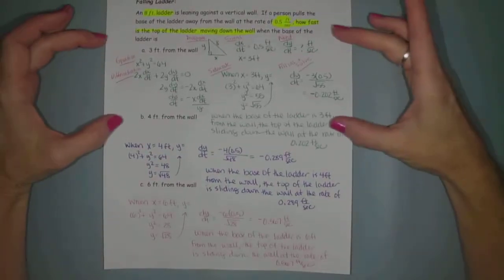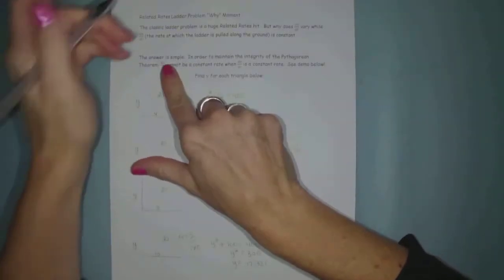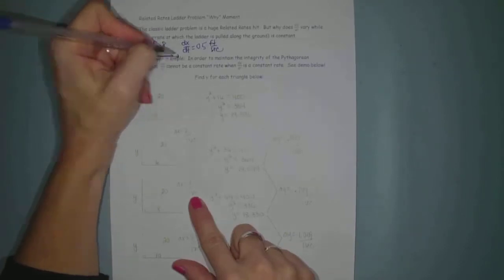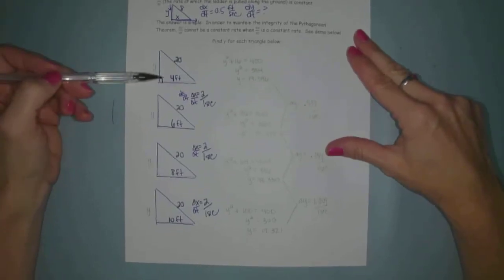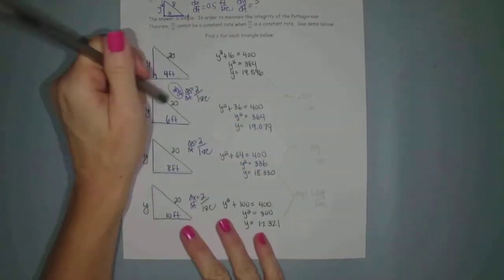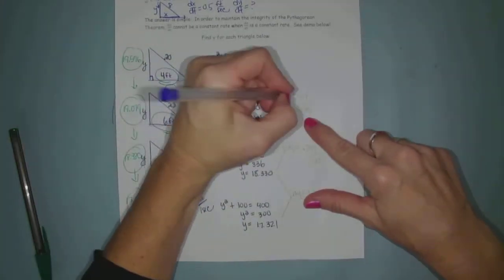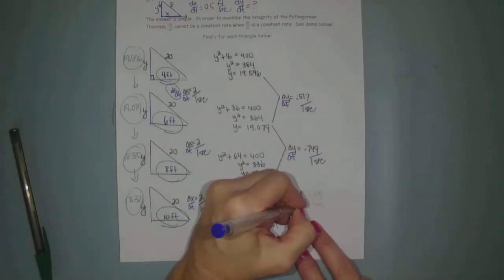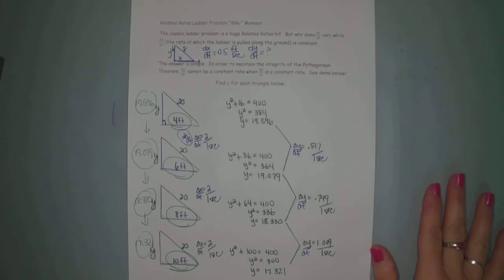Ladder Problem Why Moment